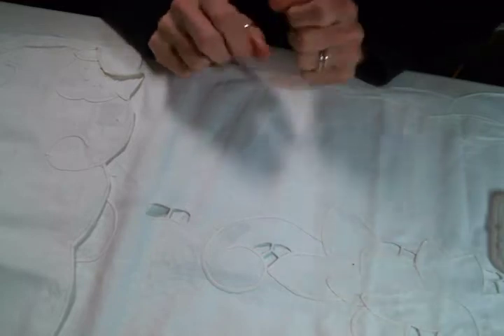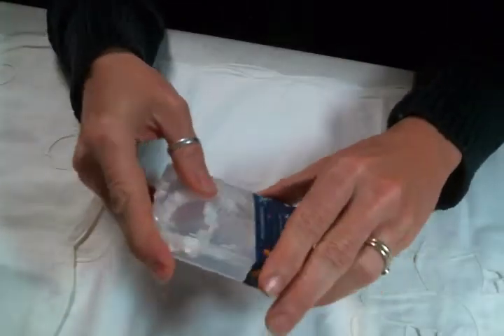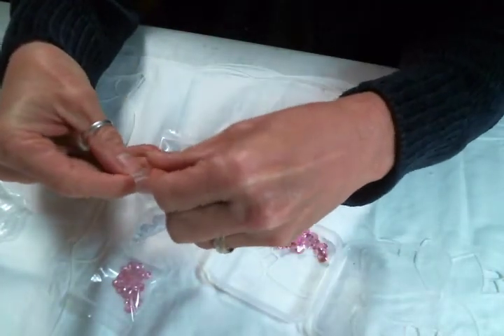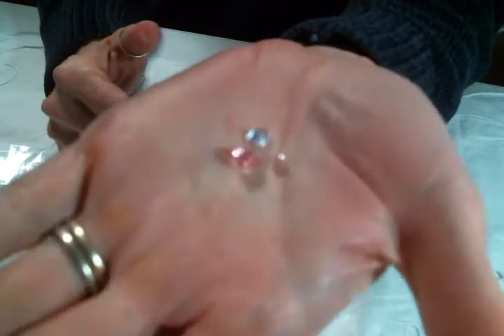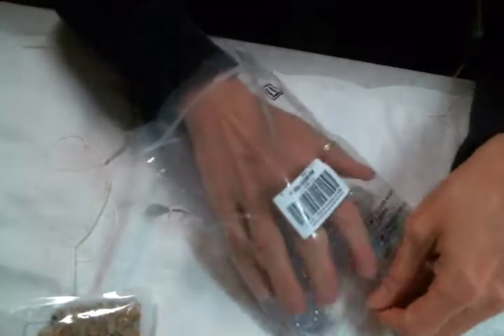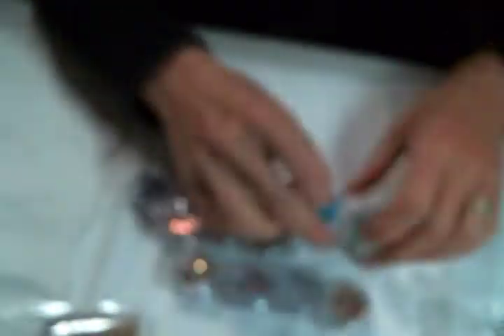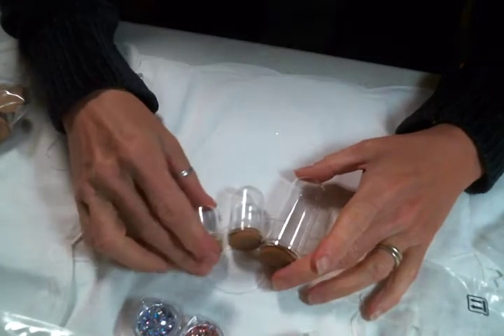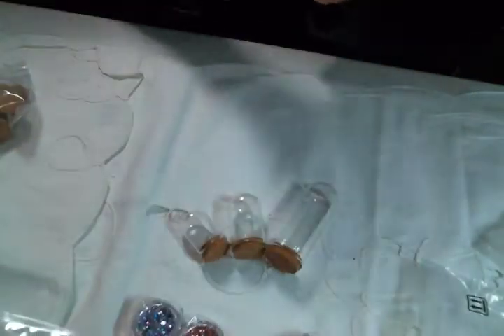BeeBeeCraft Unboxing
Friend Mail:
104 Silvernoggin ln